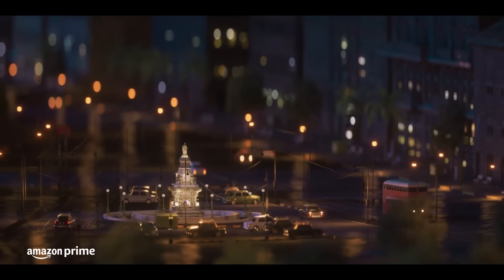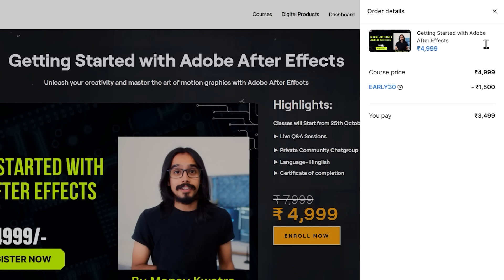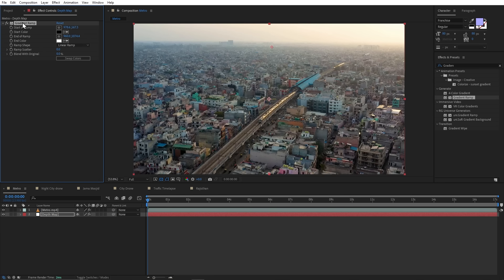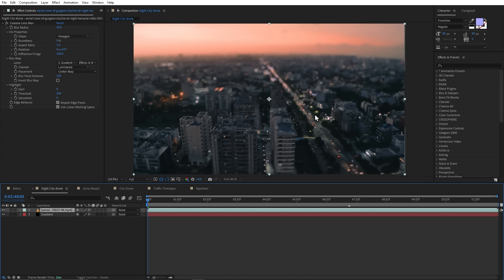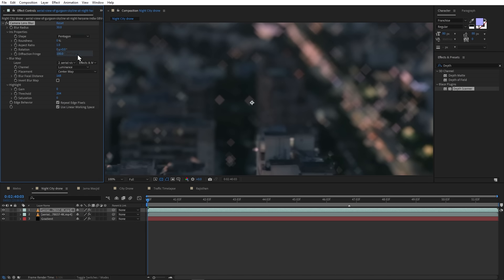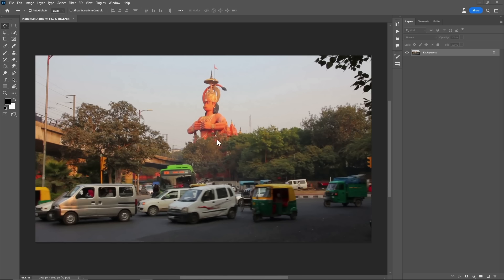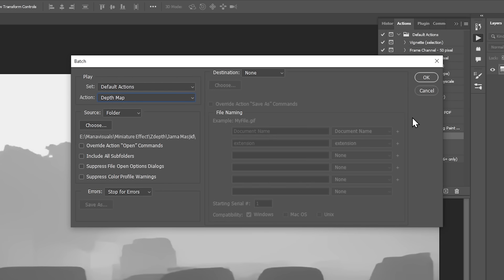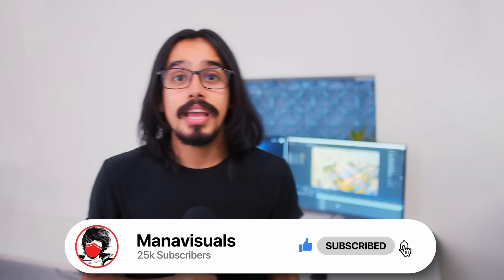Miniature Effect On Real Footages | After Effects Tutorial in Hindi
In this After Effects Tutorial I'll show you how you can create a miniature look on any of your footages with the help of Depth Maps. This effect is also known as tilt shift effects and was used in the title sequence of the recent release Bambai Meri Jaan.
In this video you'll also learn to create depth map for any of your footages for free  and much more!

How to add miniature effect, how to add tilt shift effect, miniature look in after effects, lens blur effect in after effects, depth map in after effects, how to create depth maps, how to use camera lens blur effect, bokeh in after effects, how to create bokeh

Hey!, My name is Manav and I'm a Independent Creative Video Producer based in Delhi, India.
I specialize in creating explainer videos and advertisements that runs on YouTube and other social media platforms.
I shoot with black magic pocket cinema camera and my main editing software is After Effects.
In the last 8 years I've worked with multiple companies, brands & youtubers from all around the world and have completed over 400+ projects.

On this channel, I'll be sharing all of my expertise of producing professional videos that would help young creators follow their passion in the field of digital content creation.

I will be bringing you lots more tips and tricks for beginners 👨‍🎓 to help you get the hang of motion design, as well as more advanced content such as plugins, scripts and expressions for the more experienced designers!